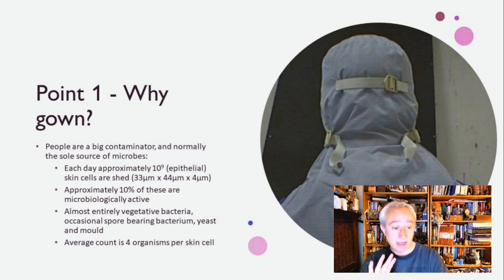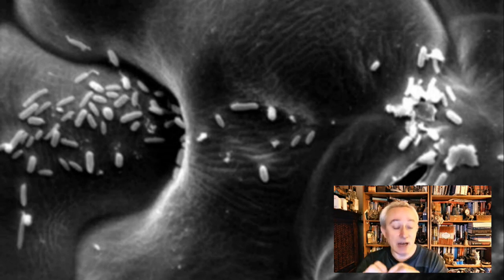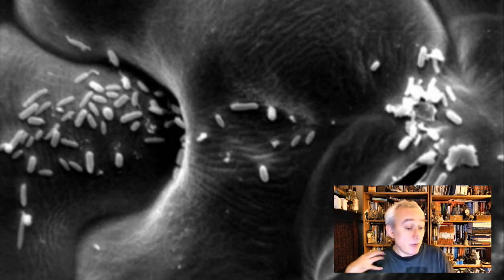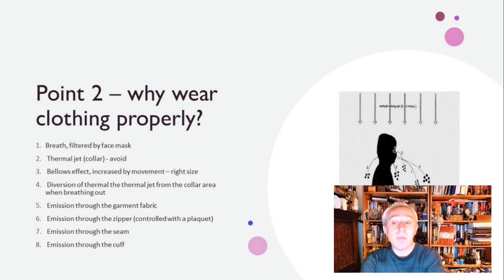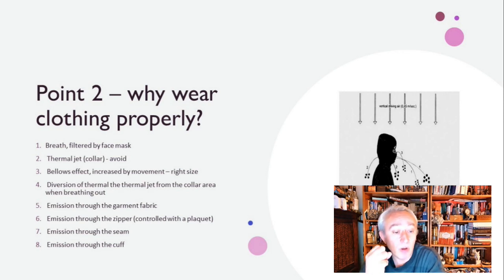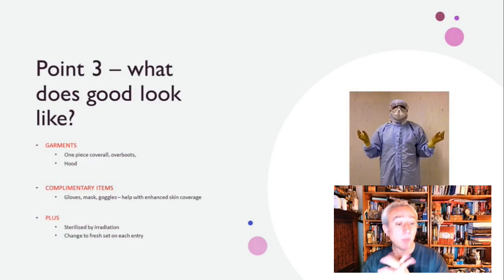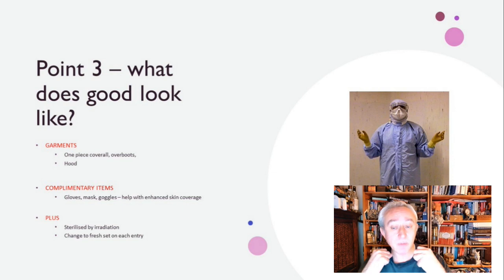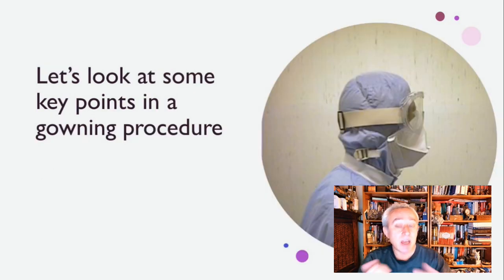Cleanroom gowning - the things that matter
Tim Sandle provides a brief overview of some of the key cleanroom gowning essentials.